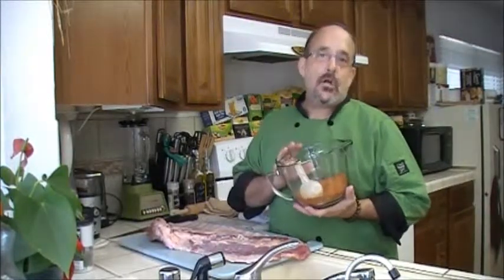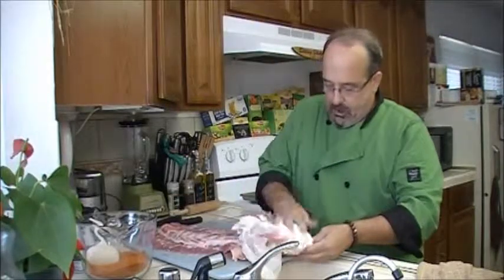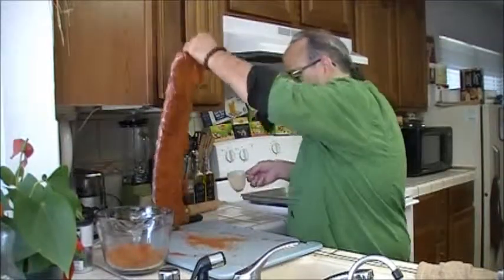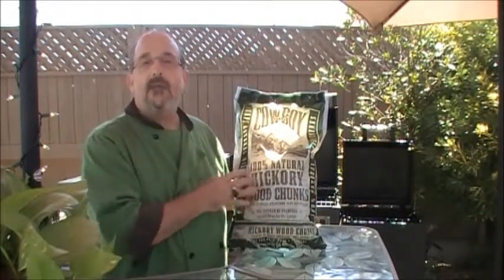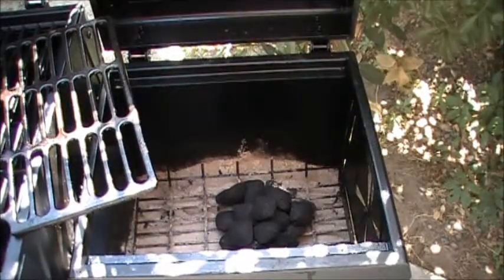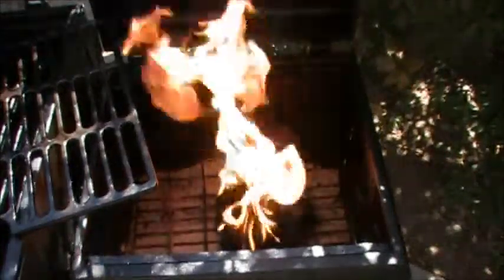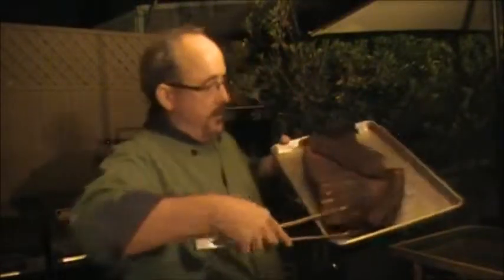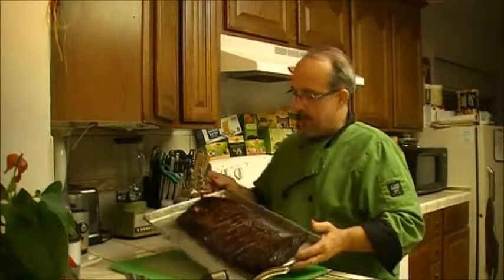Smoked Pork Ribs with Eating Sharps' own Sweet n Spicy Dry Rub Video #70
On this episode - Eating Sharp puts his Sweet n Spicy Dry rub to the test and smokes up a big slab of pork ribs. This is a step by step video on how to smoke pork ribs. It is easy, fun and the result is great tasting Sweet n Spicy pork ribs that everyone will enjoy.